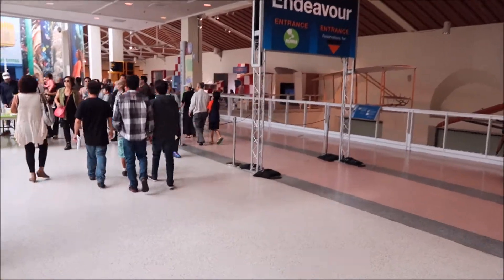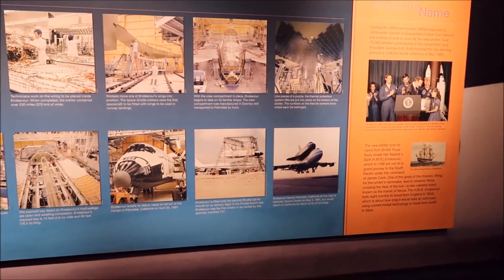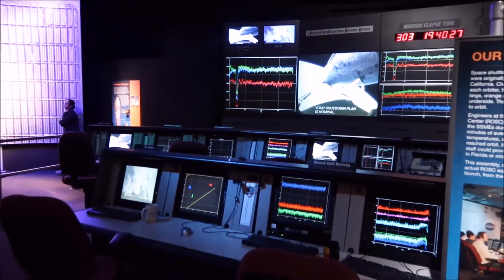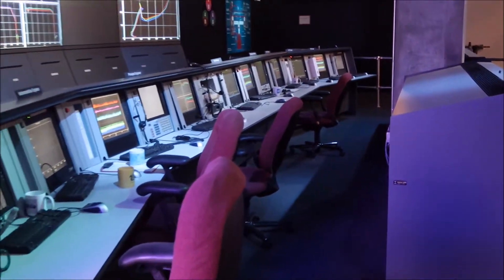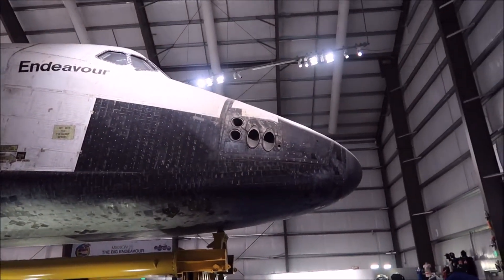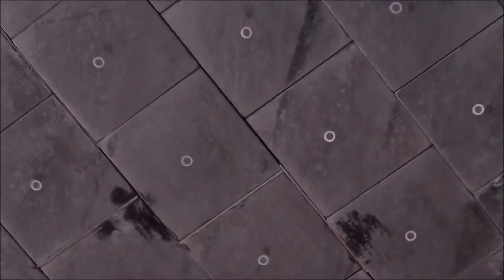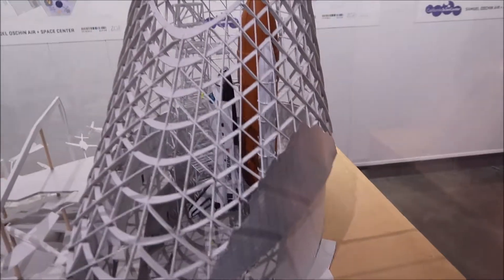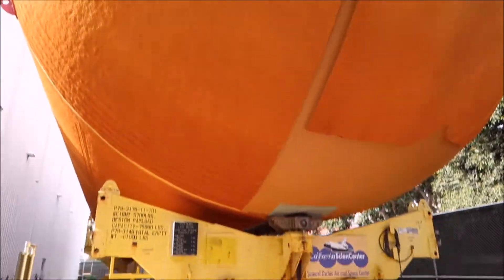Space Shuttle Endeavour Exhibit Tour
We take a detour to the California Science Center to see the Space Shuttle Endeavour.  It is a wonderful experience with lots of artifacts and exhibits before even seeing the shuttle, and then the shuttle itself is quite the sight to behold.

Copyrights are retained by their owners.